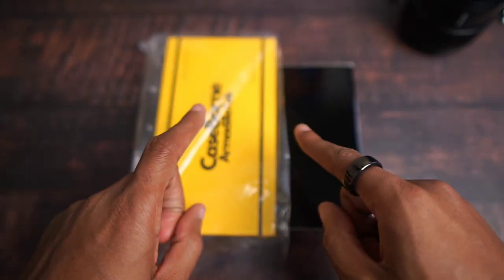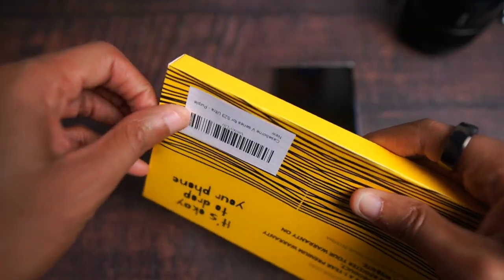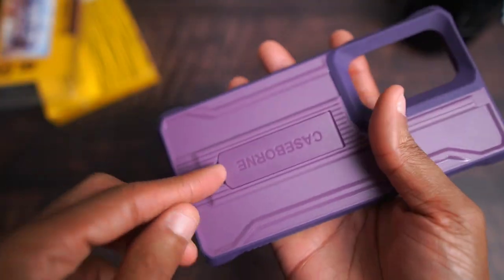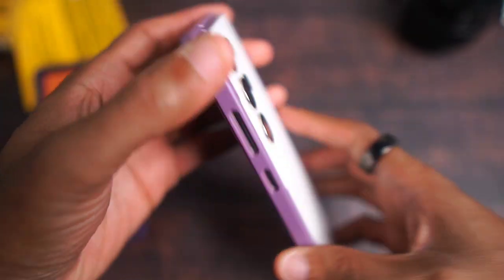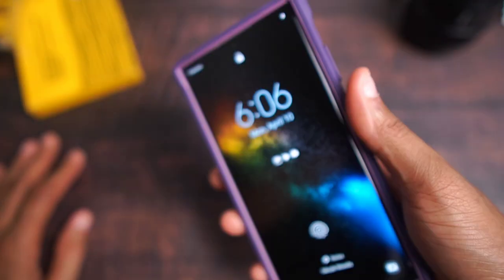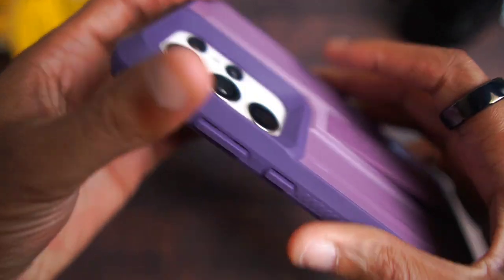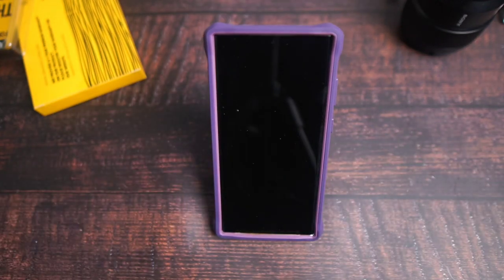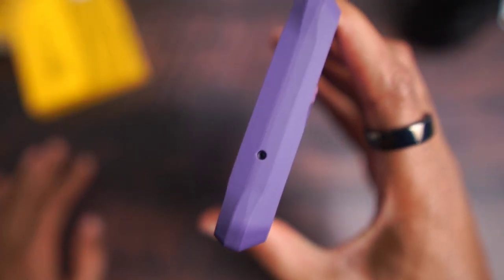Galaxy S23 Ultra - Caseborne by ArmadilloTek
Shout-out to ArmadilloTek for the Galaxy S23 Ultra case!